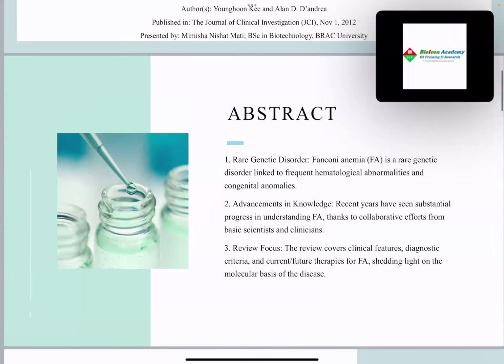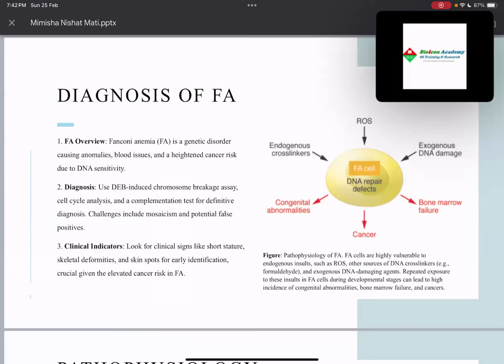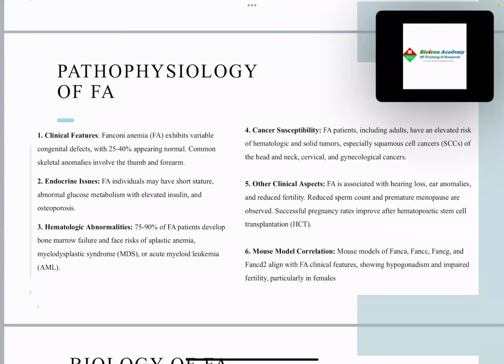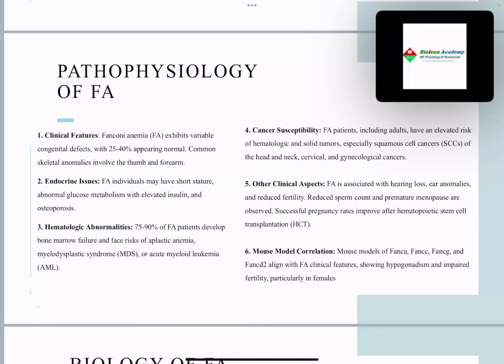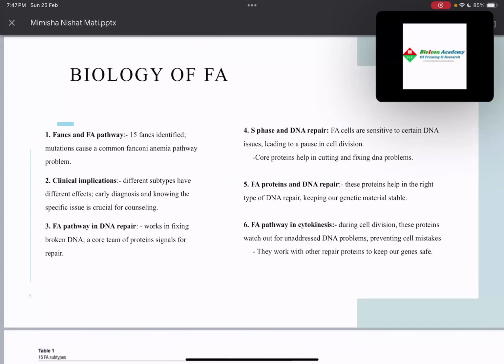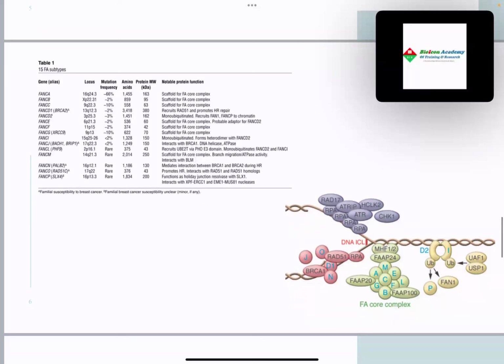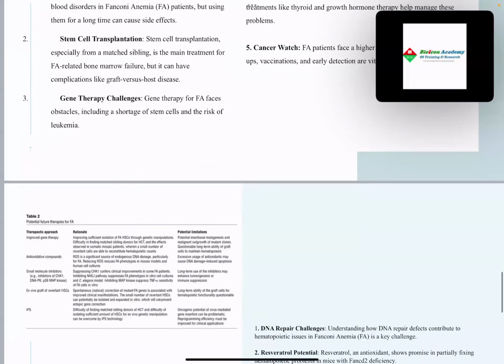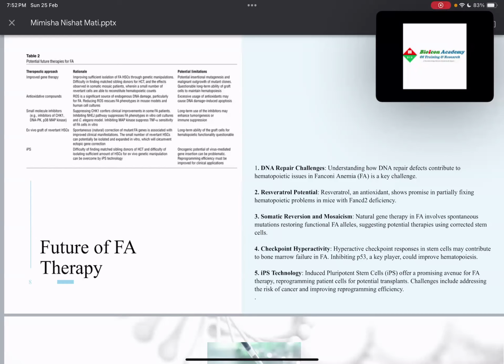Research Journal Club, 25th February, 2024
Paper : 10.1172/JCI58321
Presenter: Mimisha Nishad Mati
Date: 25th February, 2024

📍 Location: #64/1, Flat: B-1, Dolphin Goli, Kolabagan, Dhaka 1205